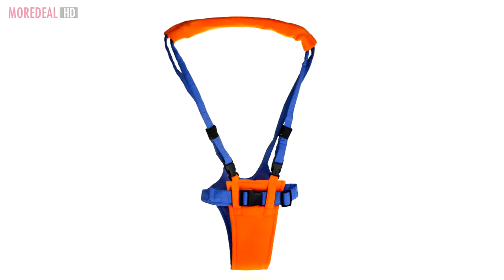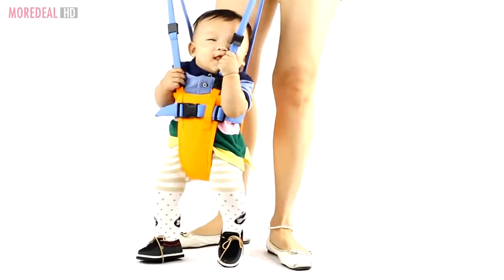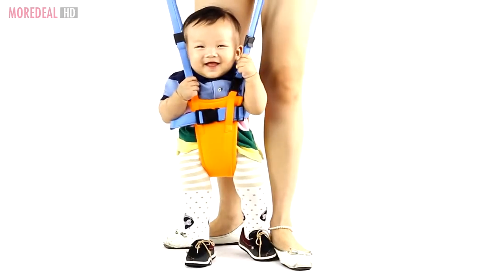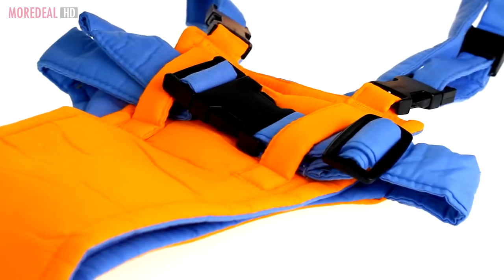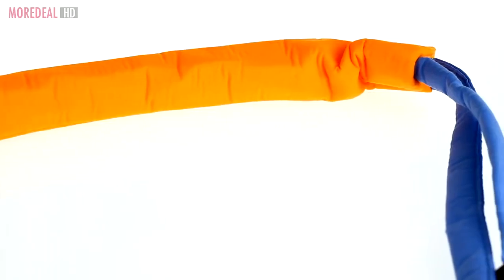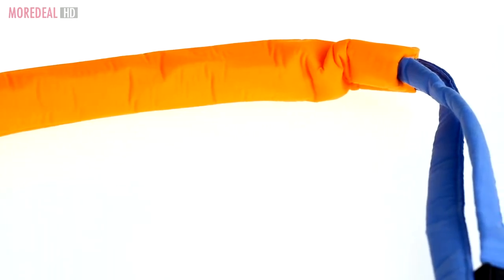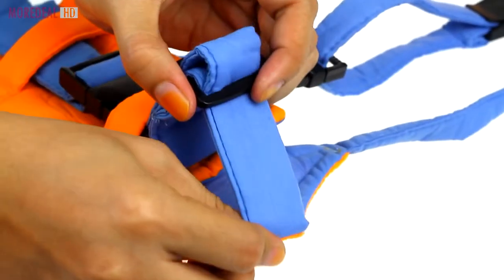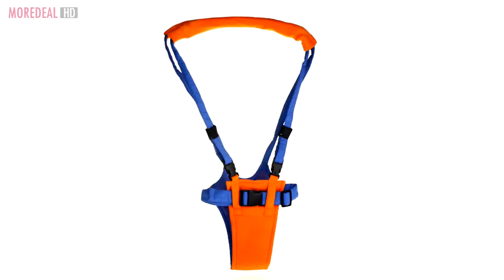Baby Moon Walker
For babies learning to walk would mean that you will have to prepare yourself to them falling down as there not a baby who never did, besides some people thinks that the only way to learn is to fall once in a while. Yes! It is true, since we all learn from our mistakes but if there is something that could prevent us from making that tiny life changing mistake, would you not take it.

Prevention is the key to regret and costly mistakes and so if you can prevent your kid from hurting themselves while learning to take their first step alone, as this could assist them in their endeavor to learn.

The Moby Baby Moon Walk helps the child learn to walk in a secure way with the help of an adult. The Moon Walk helps with balance and confidence. For safety and care, hand wash, air dry and store out of reach of children. Always use Moon Walk in the presence of an adult. Do not leave children unattended while using Moon Walk.

Features:

- It helps your little baby learn to walk, teaches them to stay on their feet and it’s a great way to keep your child close to you when you’re out and about
- No need for bending down and hurting your backs while trying to teach your baby to walk
- Helps the child to walk in a secure manner with the help of an adult
- Helps the child to walk and balance freely
- Suitable for children between the ages of 6 months to 14 months
- The fabric is made of cotton so it is airy and will not make your babies sweat even during the hottest day
- A simple hand wash is all you need to keep it clean and smelling good. Drying is also naturally done, and must not be twisted just to remove the water, just hang it under the sun and wait for it to dry out.

Size:
- 31cm in length that can also be adjusted according to the size and comfort of your baby
- Maximum width is up to 72cm
- 65cm - 68cm height and it is adjustable
- It can hold up to 17kg weight

**Should not leave the child un-attended while using moon walk